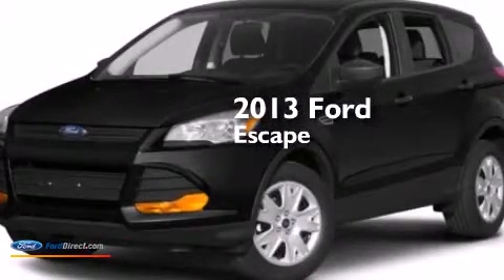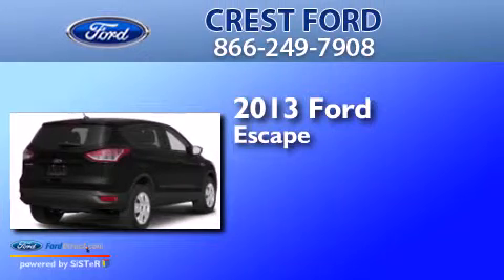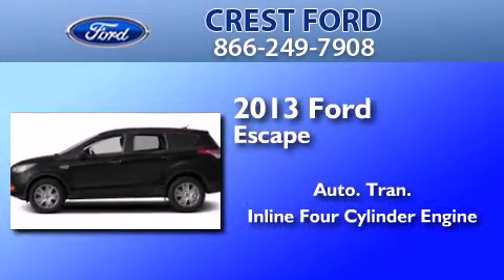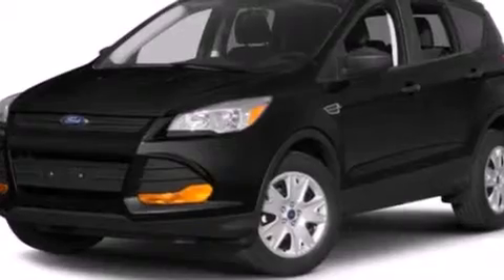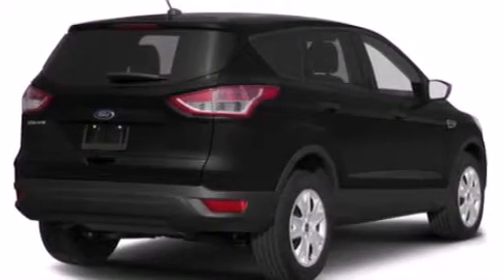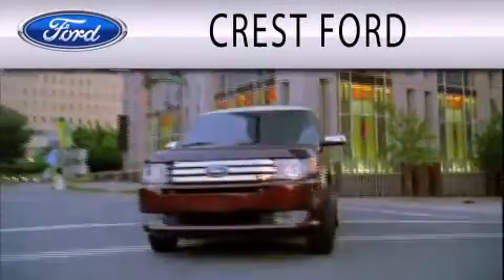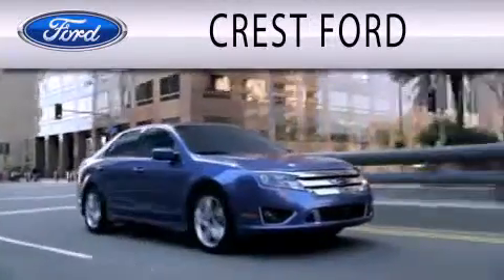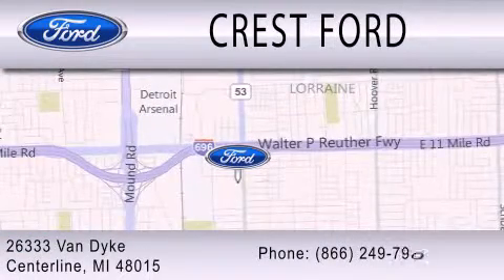2013 FORD ESCAPE Center Line MI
We have been honored to serve the Center Line MI area , we promise that your experience at our dealership will exceed your expectations ! Year : 2013 Make : FORD Model : ESCAPE Engine : 2.0L I4 16V GDI DOHC TURBO Trans . : 6-SPEED AUTOMATIC Exterior : TUXEDO BLACK Miles : 3 Interior : MEDIUM LIGHT STONE Stock : F13575 Crest Ford Van Dyke Center Line , MI 48015